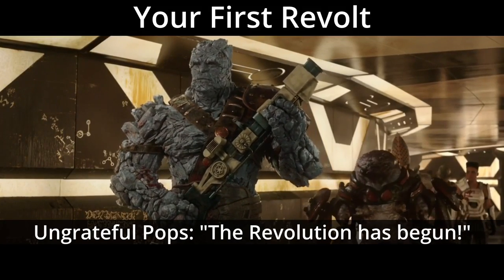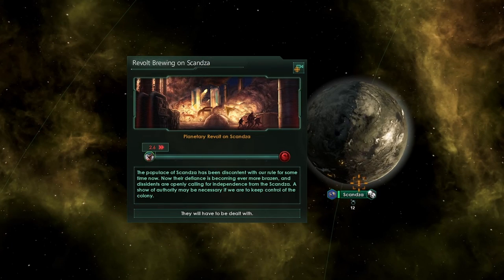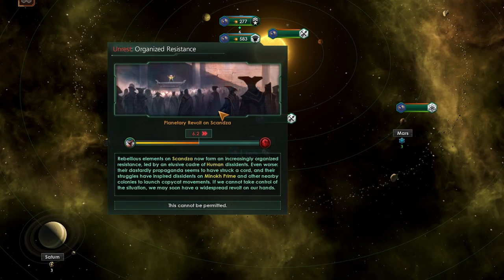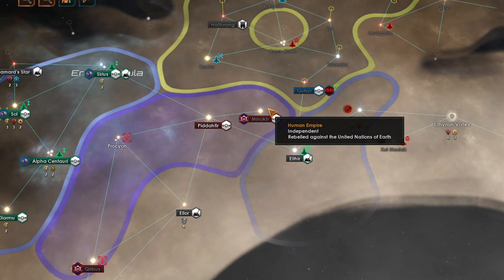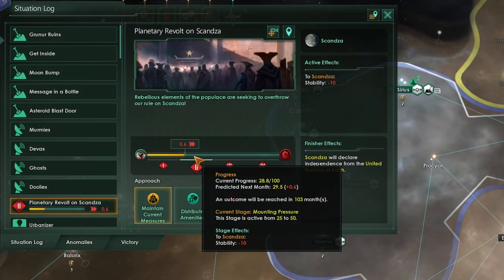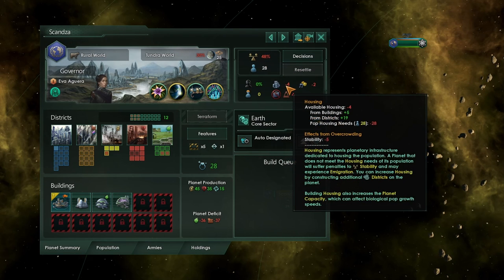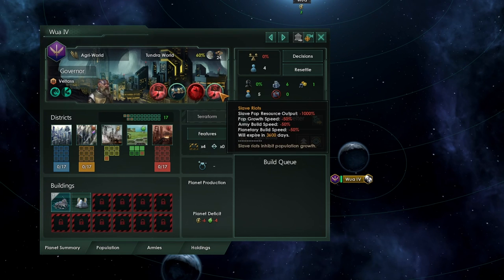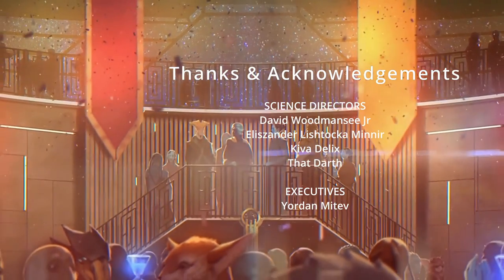Stellaris Stop Planetary Revolts & Slave Uprisings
Planetary Revolts & Slave Rebellions can be a nuisance in Stellaris. In this Stellaris guide video we will explore how revolts can trigger, what they do and how to stop planetary revolts and slave uprisings in Stellaris. Defend your empire from the terrors of civil strife!